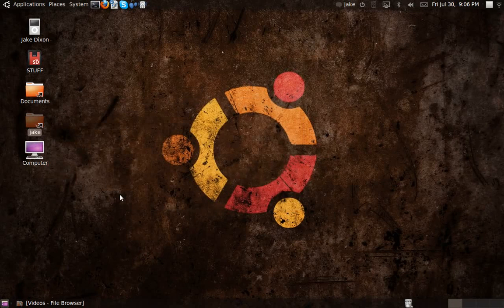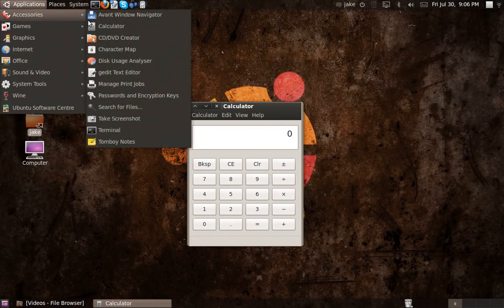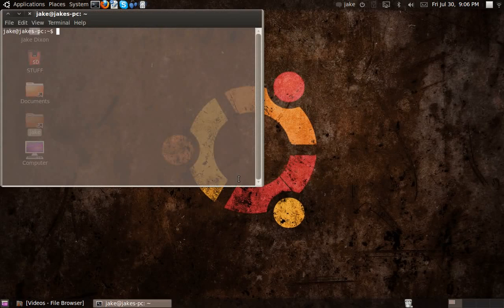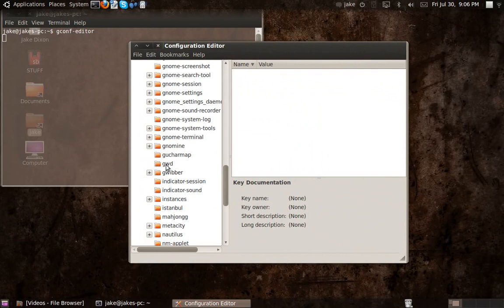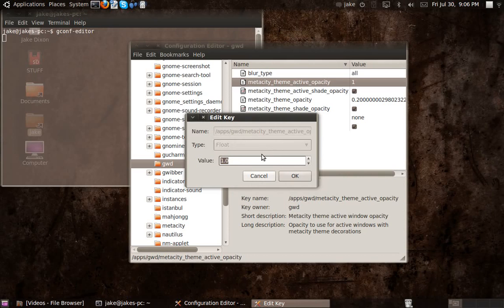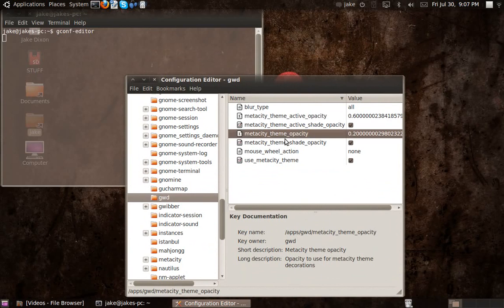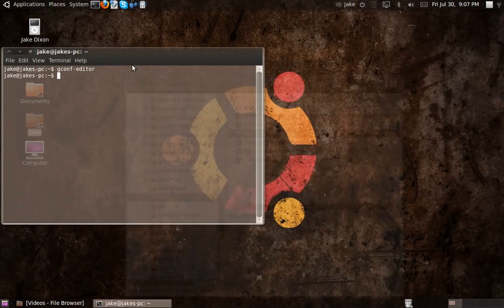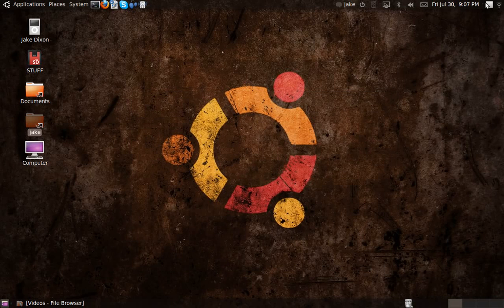how to make the ubuntu gnome 'active window title bar' transparent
some may know that i recrntly ditched windows after vista caught a virus that corupted my hdd making my files almost un-readable so i switched to linux and its been fun :)

commands:
gconf-editor